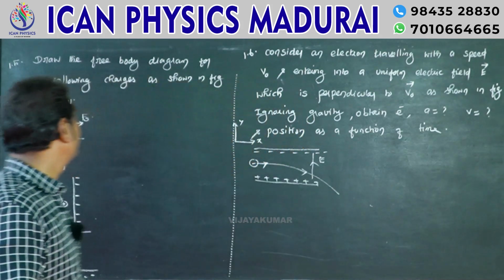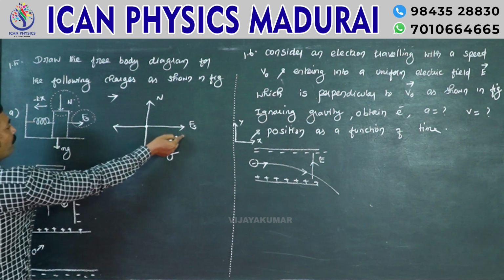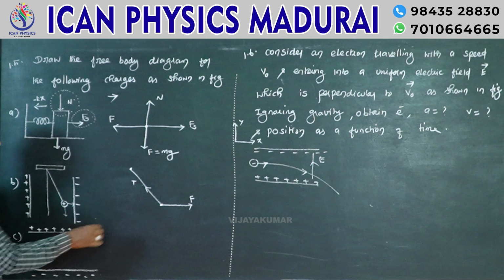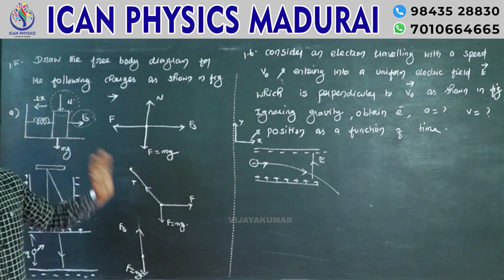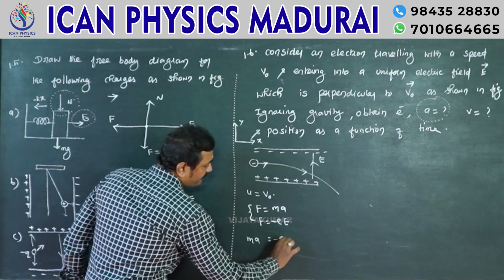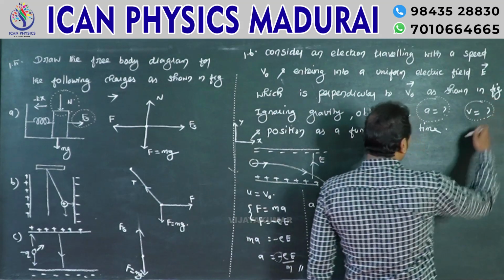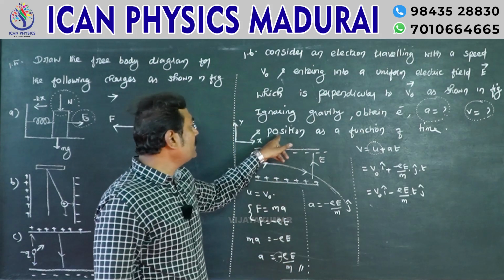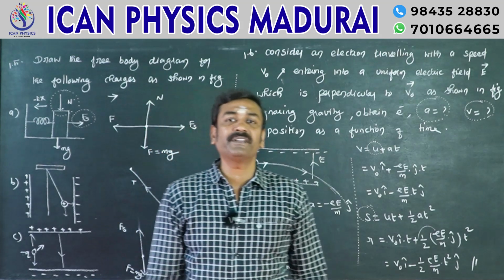STATE BOARD PHYSICS | 12TH | LN -1 | ELECTROSTATICS | PROBLEM 1.5,1.6 | PART - 4